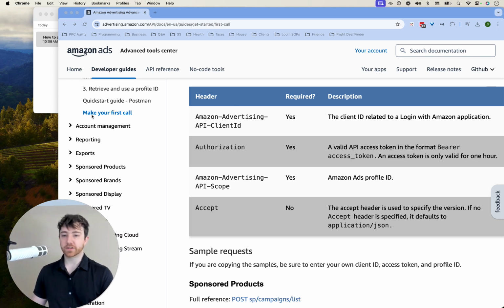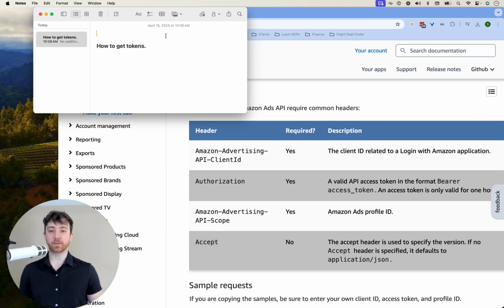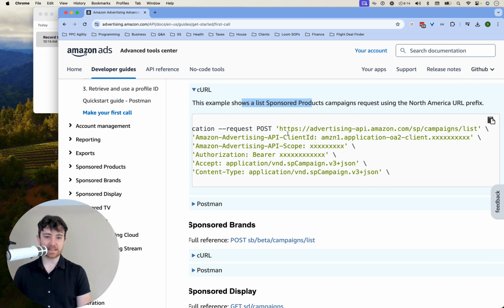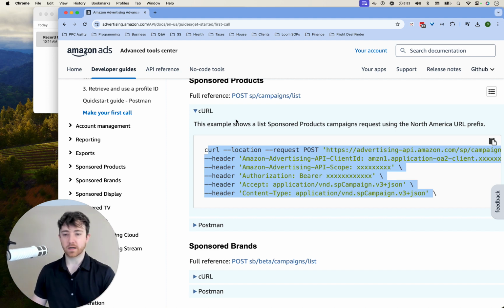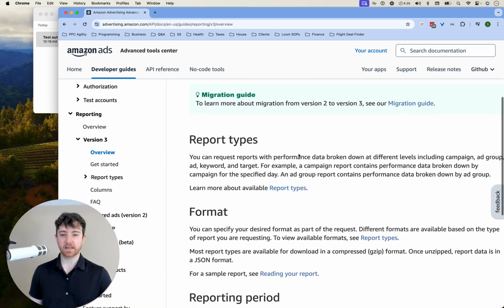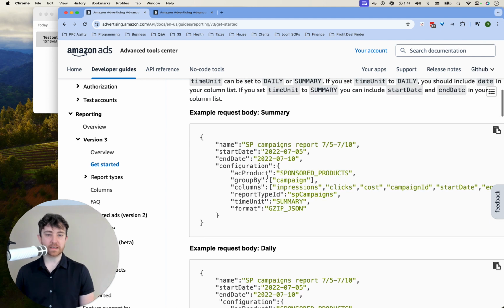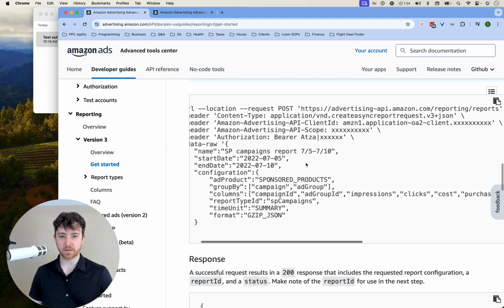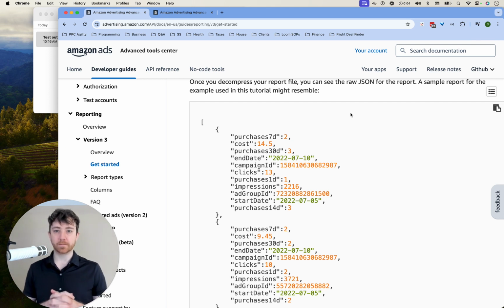Amazon PPC API Notes And Retrieving Reports